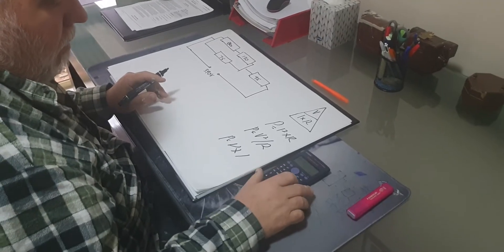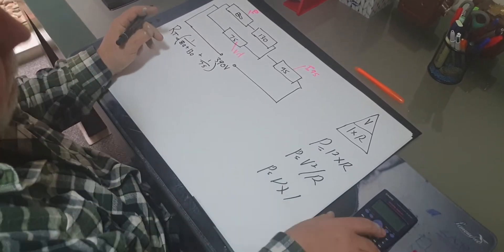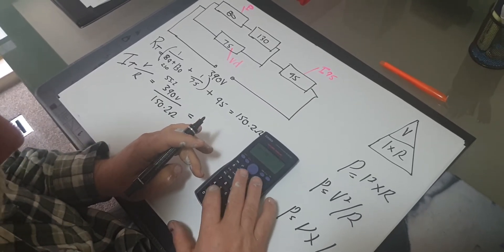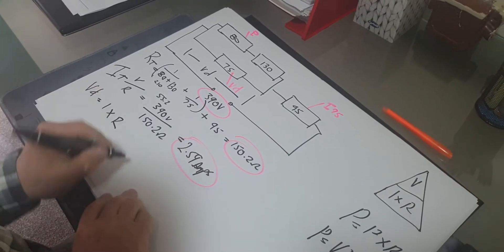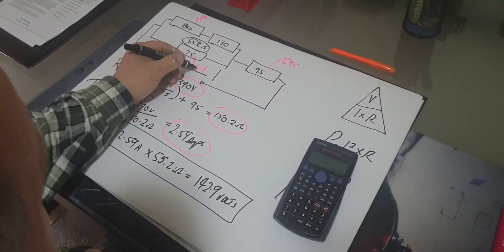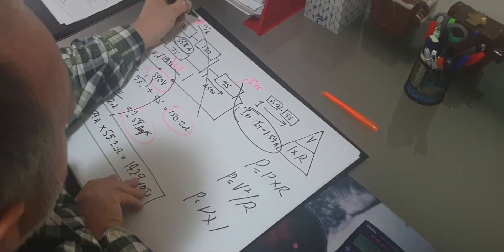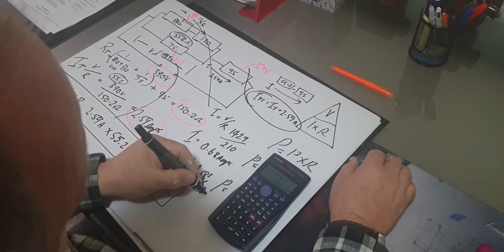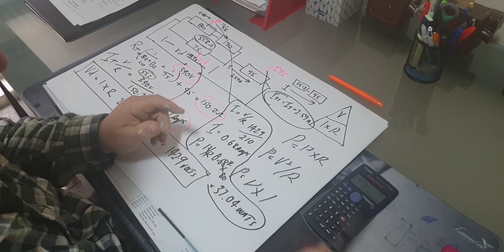dc circuits step by step no1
dc circuits  breakdown of how get outcomes